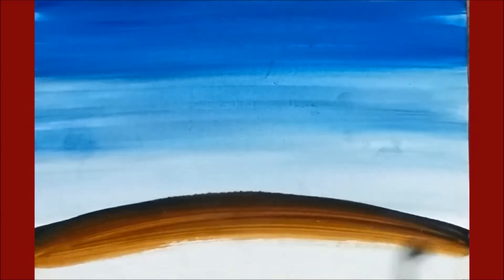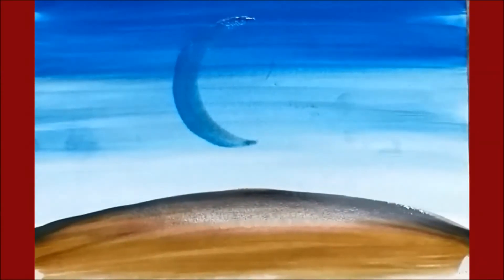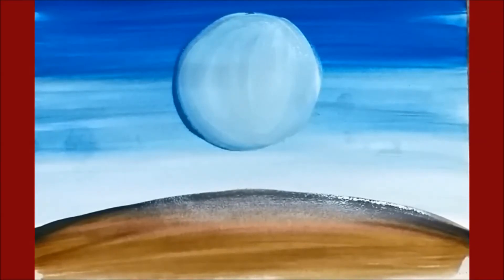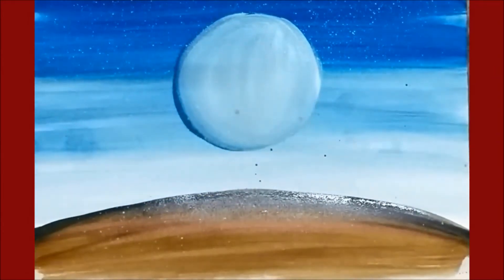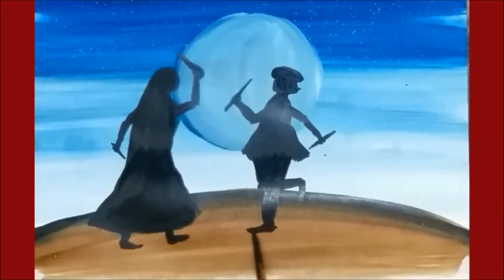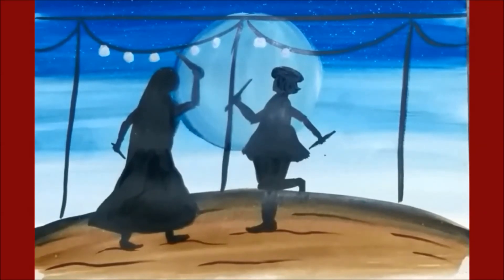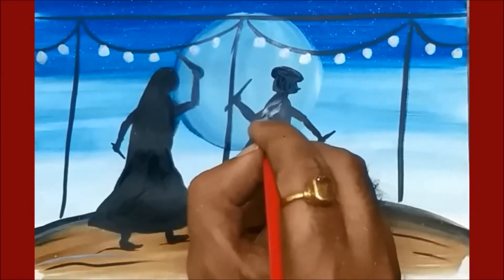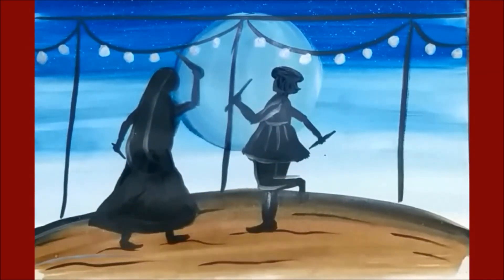Navratri Drawing Scenery/ Dandiya Dance Scenery Drawing Step by Step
Hello Friends. Today we learn how to draw Navratri Scenery Drawing step by step. Navratri Drwing by Oil Pastel step by step.